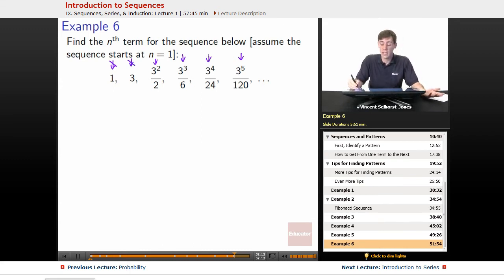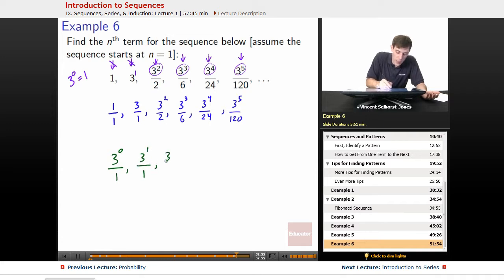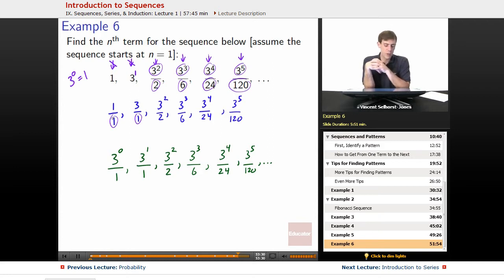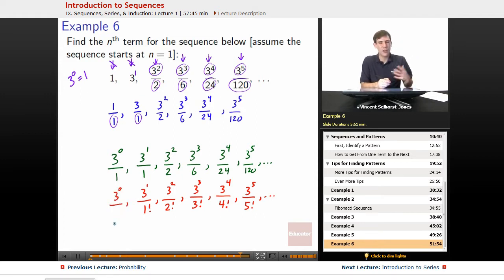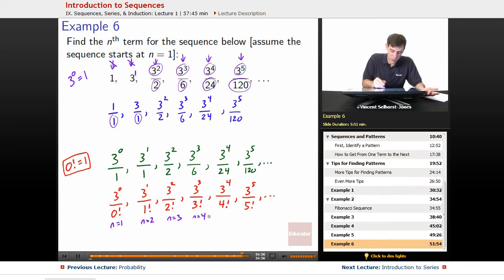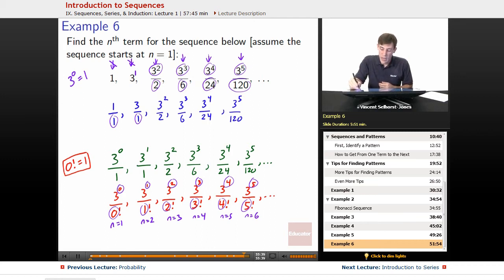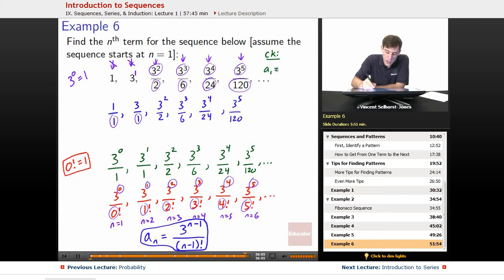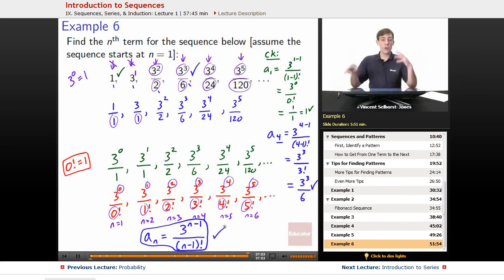Nth term of a sequence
Full example of finding the nth term of a sequence from Educator.com’s Precalculus class. Want more than just one video example? Our full lesson includes in-depth video explanations of sequences with even more worked out examples.

In this video, we’ll discuss how to find the nth term of a recursive sequence. You will see patterns to the number sequence. This will be useful in Precalculus and Math Analysis when studying sequences, series, and induction.